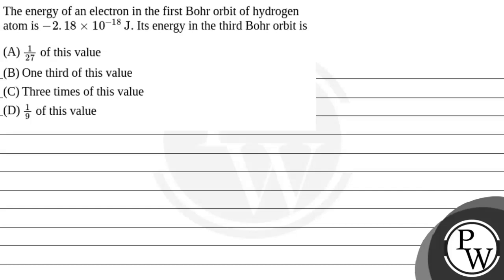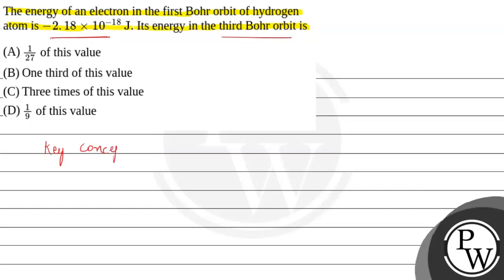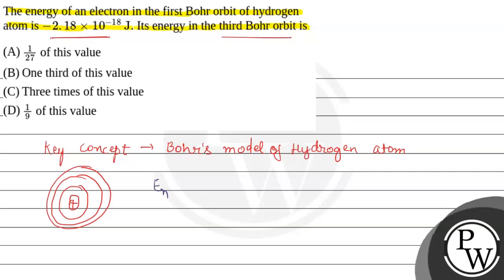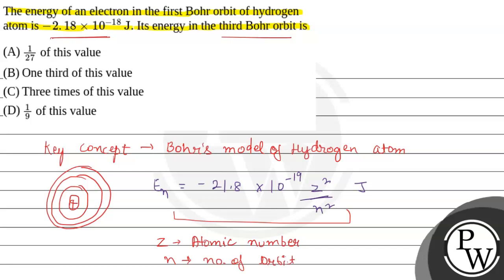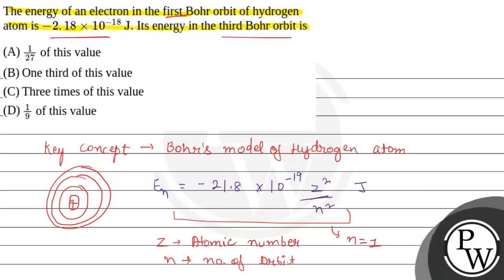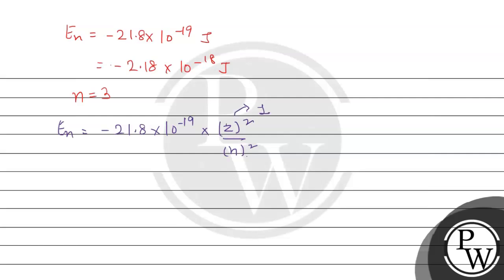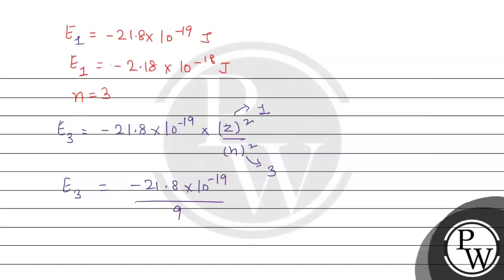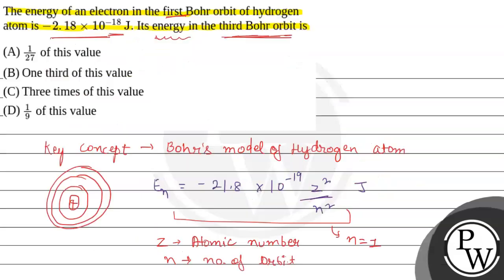The energy of an electron in the first Bohr orbit of hydrogen atom is -2.18&times;10-18&nbsp;J. ....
The energy of an electron in the first Bohr orbit of hydrogen atom is -2.18&times;10-18&nbsp;J. Its energy in the third Bohr orbit is 📲PW App